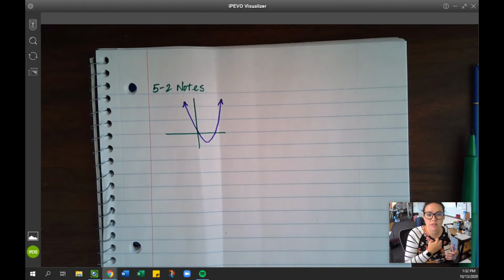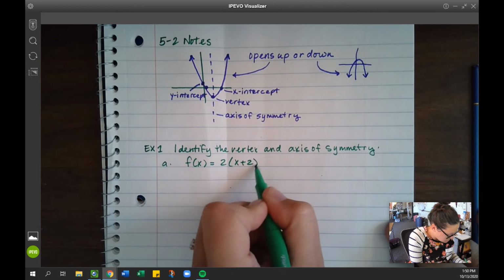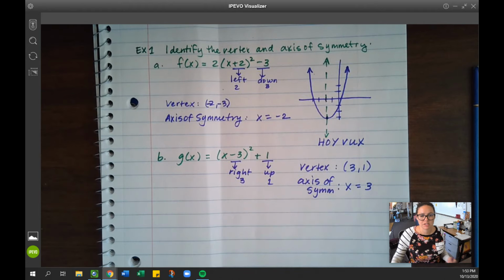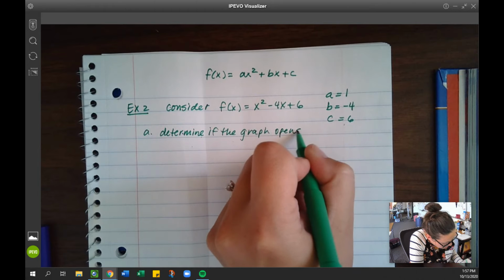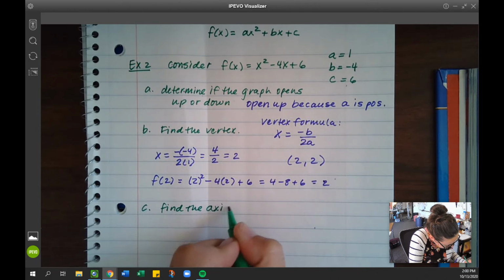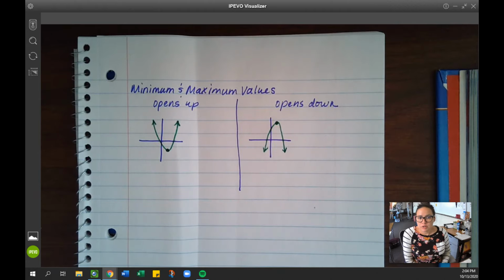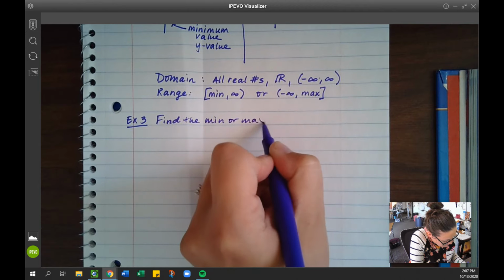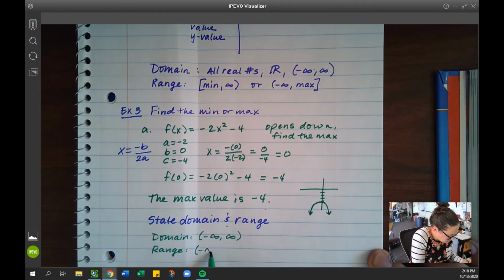HA2 5-2 Notes